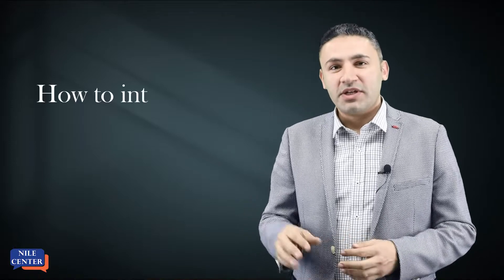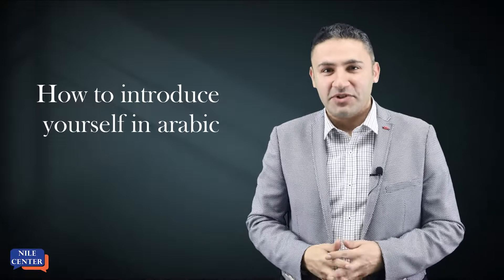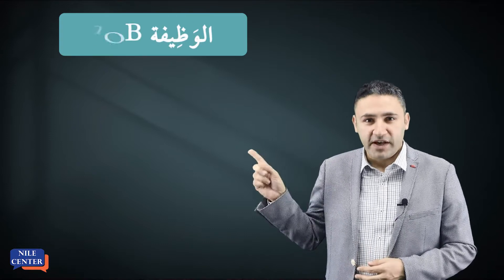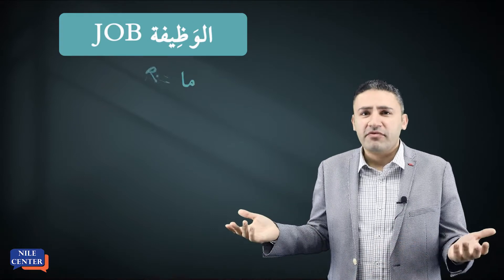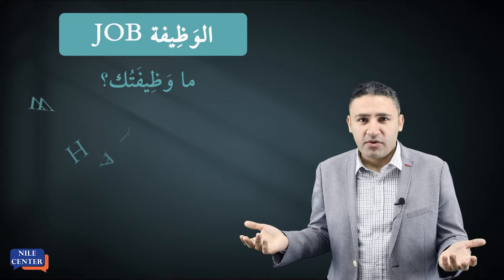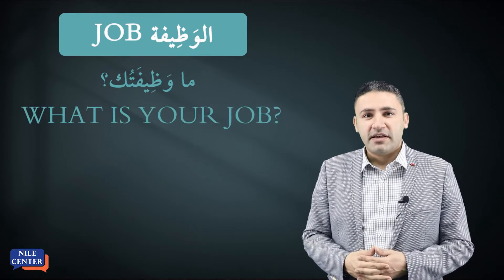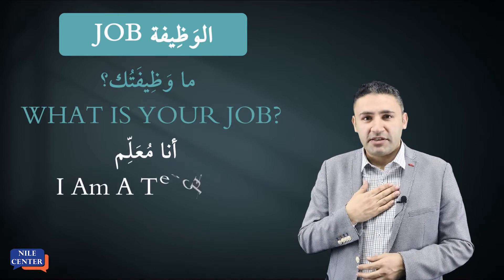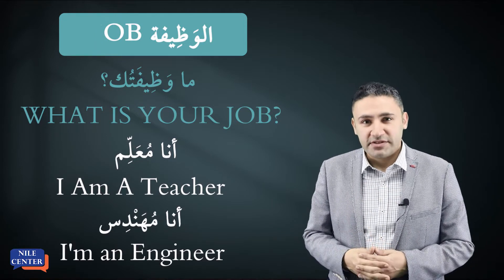How to introduce yourself in arabic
تعلم كيف تقدم نفسك باللغة العربية
تابعوا معنا
NILE LEARNING CENTER
• Leading Educational Center
• Online/Face-To-Face
• Arabic, Qur'an, Islamic Studies, Turkish, English & Calligraphy Courses
• 25 Years’ Experience
• Over 100K Students
• In Over 120 Countries
• Educational Activities
• Professional Native Tutors
• Accredited Certificates
مركز النيل التعليمي
• مؤسسة تعليمية رائدة
• أونلاين / مباشر
• دورات في اللغة العربية، والقرآن الكريم، والدراسات الإسلامية، والتركية، والإنجليزية، والخط
• 25 عامًا من الخبرة
• أكثر من 100 ألف طالب
• أكثر من 120 دولة
• أنشطة تعليمية
• مدرسون خبراء من أهل اللغة
• شهادات معتمدة
Tentang Nile Center:
▪️Belajar di Nile Center secara face to face maupun online.
▪️Bahasa Arab, Quran, ilmu-ilmu keislaman, Bahasa Turki, Bahasa Inggris dan seni kaligrafi
▪️Berpengalaman lebih dari 25 tahun dalam dunia pendidikan
▪️Memiliki lebih dari 100 Ribu siswa yang berasal dari lebih dari 120 negara
▪️Menyelenggarakan kegiatan-kegiatan ekstrakulikuler pendukung
▪️Pengajar native profesional
▪️Sertifikat diakui
Join millions of Arabic speakers around the world. Learn Arabic ONLINE or FACE-TO-FACE at the Nile Center. Join Now!
انضم إلى ملايين الناطقين بالعربية. اونلاين أو مباشر في مركز النيل. انضم الآن!